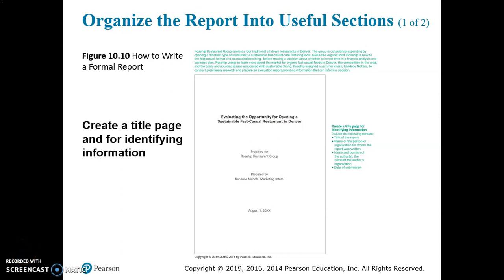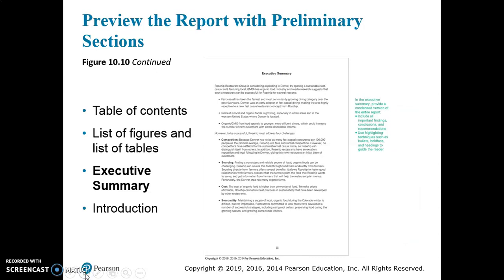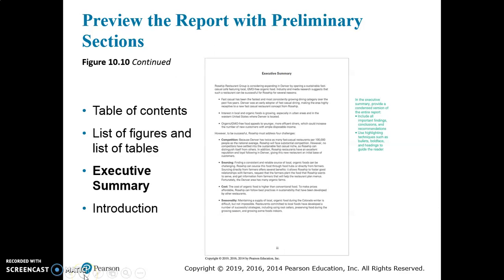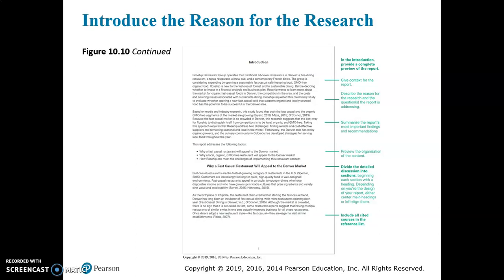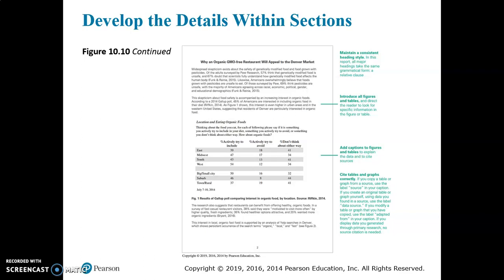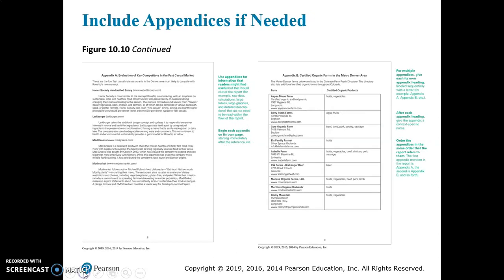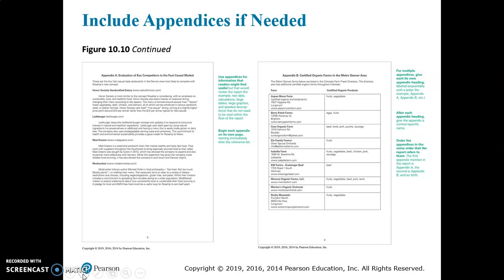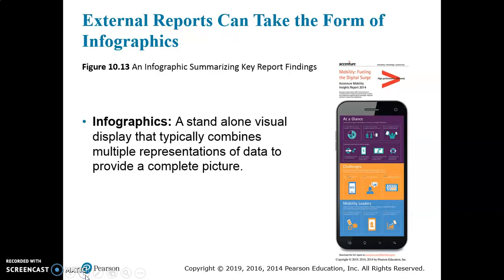Figure 10 10